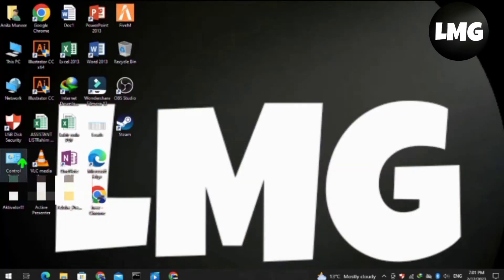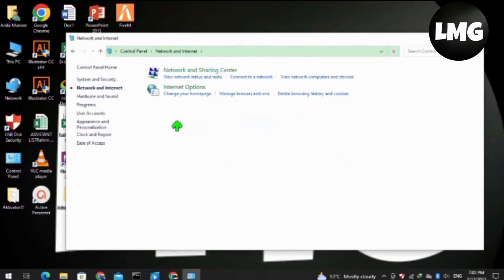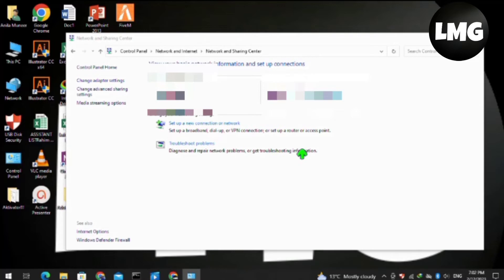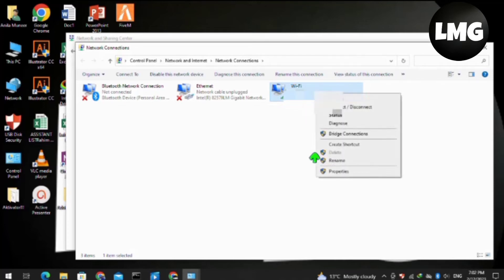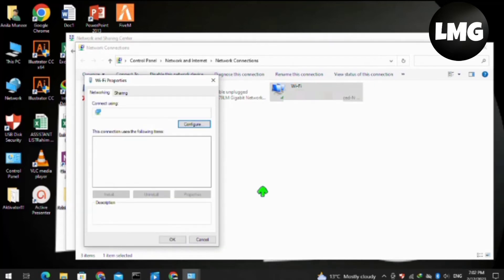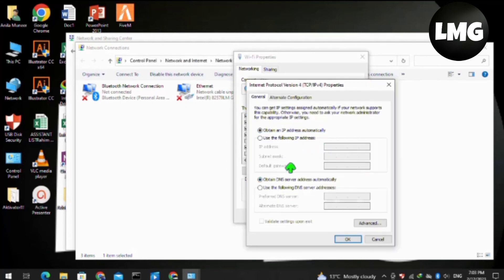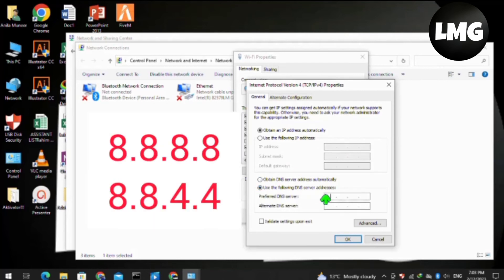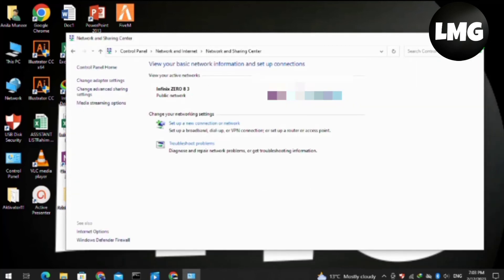How To Fix " Failed To Connect" In Valheim - Disconnected Error In Valheim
"Failed To Connect" In Valheim: How To Fix The Disconnected Error

Are you tired of encountering the "Failed To Connect" error in Valheim every time you try to play the game with your friends? Don't worry, you're not alone. Many players have reported this issue and it can be quite Frustrating.

Step 1: Check Your Network Connection

The first step in fixing the "Failed To Connect" error in Valheim is to make sure your network connection is stable. Check if your internet is working properly and if you are able to access other online services.

Step 2: Restart Your Router

If your network connection is fine, the next step is to restart your router. This simple step can sometimes resolve the issue and allow you to connect to the game servers in Valheim.

Step 3: Disable Firewall and Antivirus Software

In some cases, firewall and antivirus software can interfere with the game and cause the "Failed To Connect" error. Try disabling them temporarily and see if the issue persists.

Step 4: Update Your Game

It's possible that the "Failed To Connect" error is due to an outdated version of Valheim. Check if there is a new update available for the game and install it to see if this resolves the issue.

Step 5: Check Server Status

If you have tried all the above steps and still can't connect to the game, it may be due to a server issue. Check the server status on the Valheim website to see if there are any known issues.

With these simple steps, you can fix the "Failed To Connect" error in Valheim and get back to playing the game with your friends. Don't let the disconnected error ruin your gaming experience. Follow these steps and enjoy the game to its fullest.

Were you able to figure out   How To Fix " Failed To Connect" In Valheim - Disconnected Error In Valheim

Share this with a friend who wants to know How To Fix " Failed To Connect" In Valheim - Disconnected Error In Valheim

What do you think of How To Fix " Failed To Connect" In Valheim - Disconnected Error In Valheim